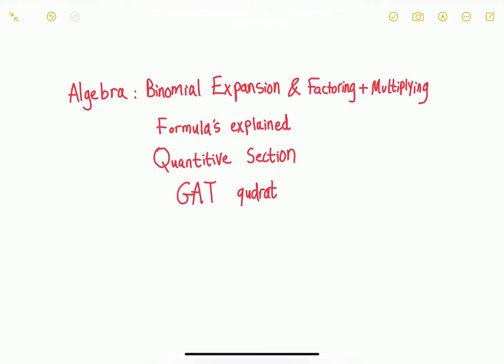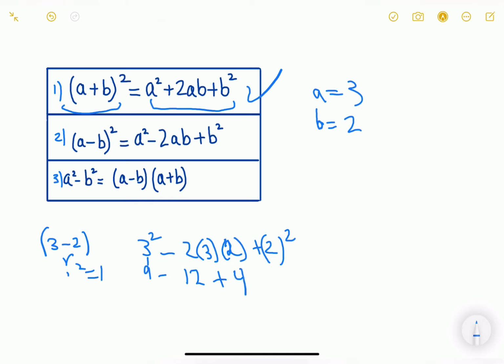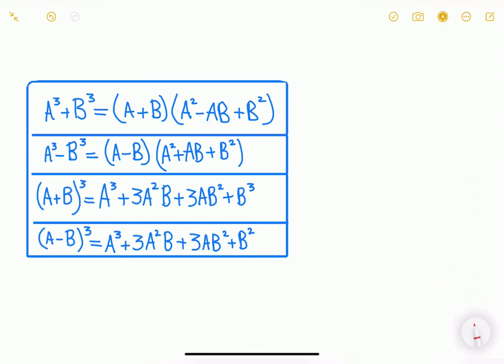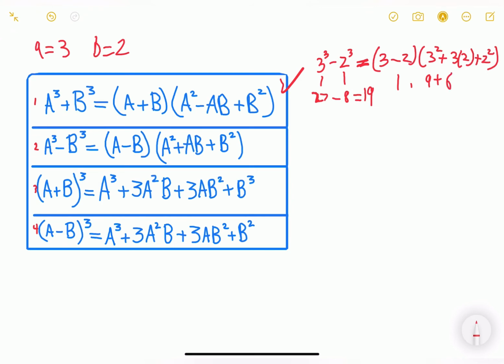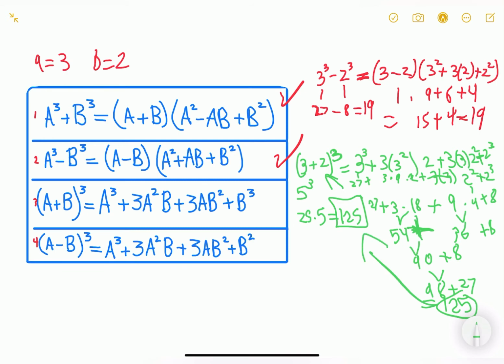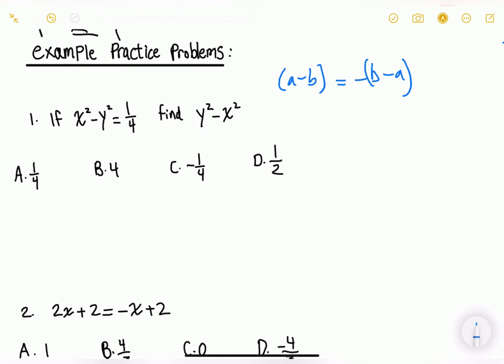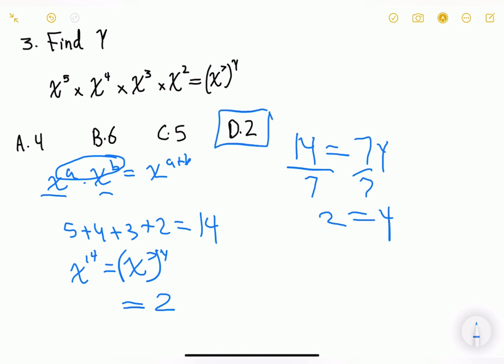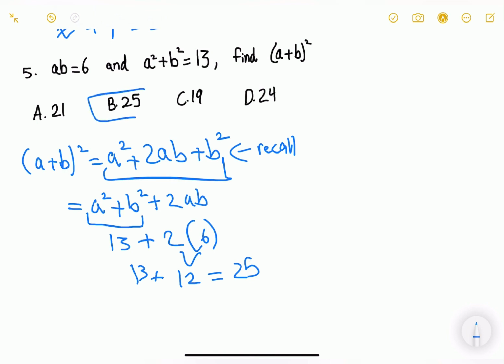Factoring and multiplying formulas explained: quantitive section GAT qudrat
These are the most reoccurring and important formulas during the GAT exam that are used in algebra which are important
it also consists of a lesson with five practice problems and an explanation for each formula